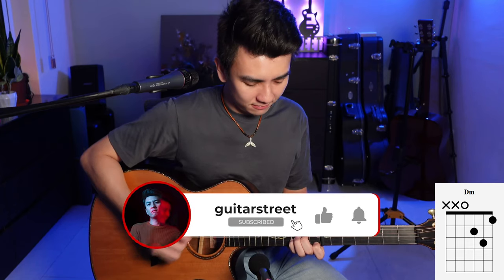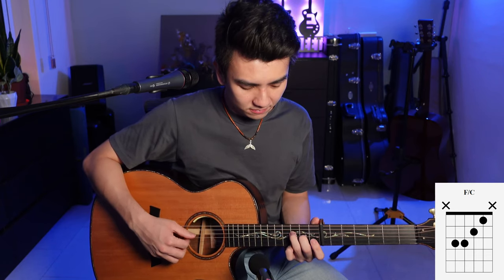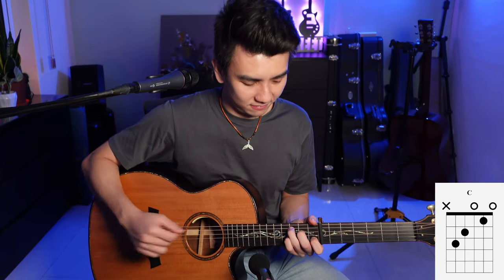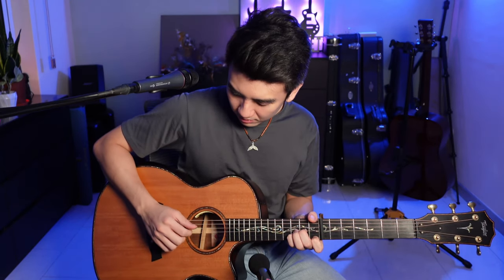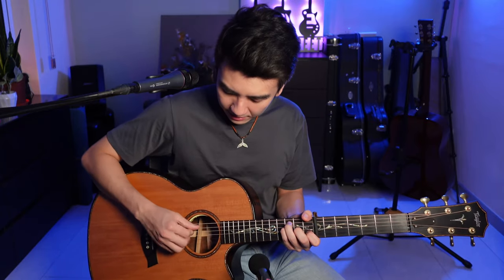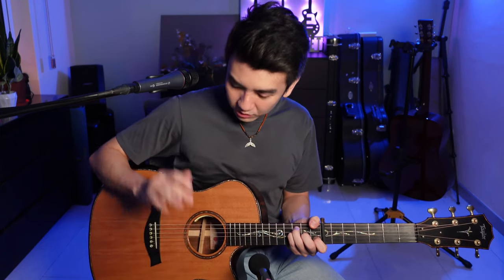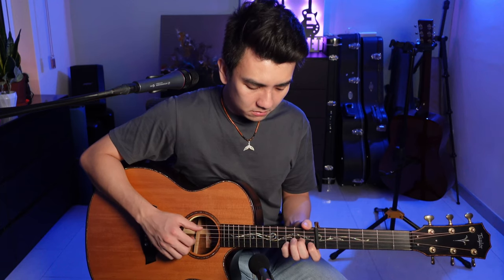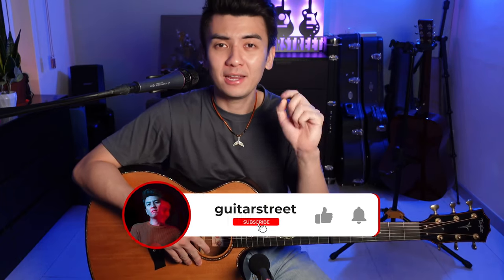Safe & Sound (Taylor Swift feat. The Civil Wars) | Fingerpicking | Acoustic Guitar Intros #20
Safe & Sound by Taylor Swift feat. The Civil Wars
(The Hunger Games: Songs From District 12 And Beyond)

This guitar intro perfectly sets the mood for this hauntingly beautiful song.

A good beginning is half the battle won.

When approaching songs acoustically, being able to play the intro well helps you set up the right mood for the song, and makes you a next level guitarist.

In this series, you can learn how to play some of the most popular acoustic guitar intros!

Learn to play guitar the right way and have lots of fun mastering 3 songs!

❤️ If you love guitar, you can find me on other platforms too!